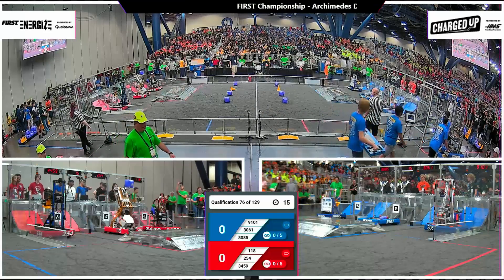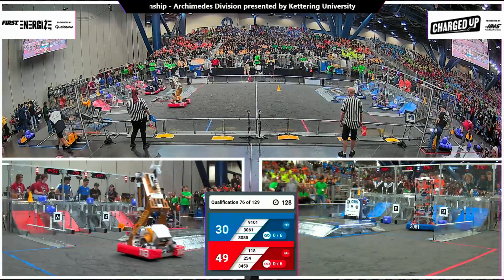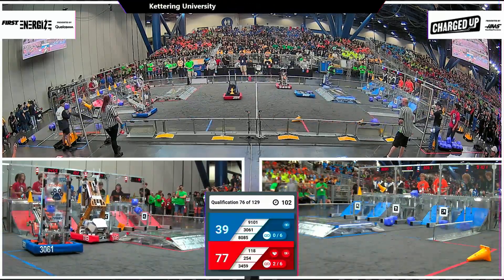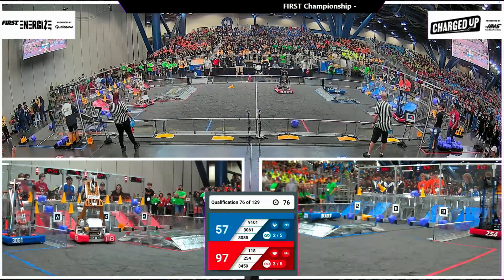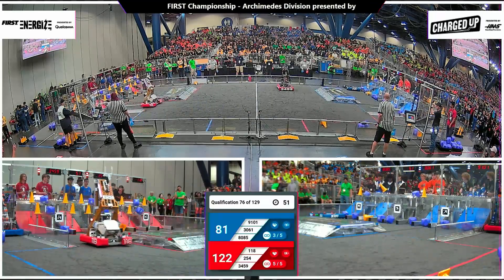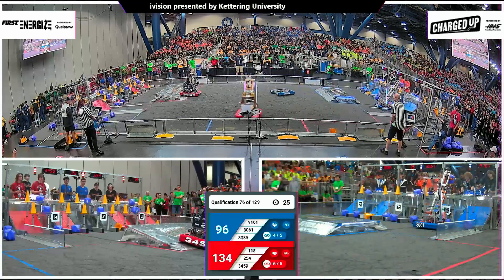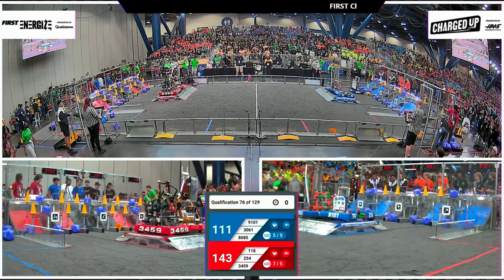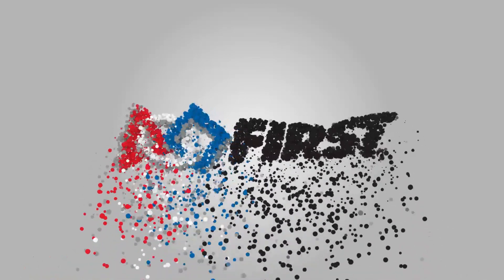Qualification 76 - 2023 FIRST Championship - Archimedes Division presented by Kettering University